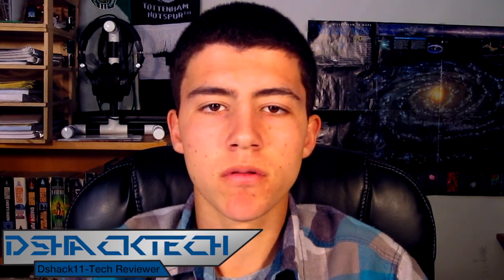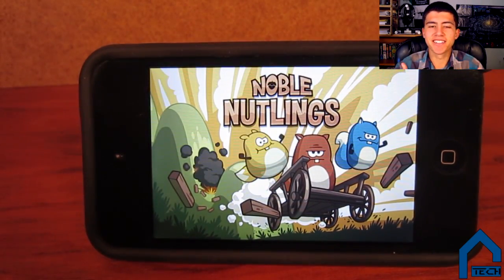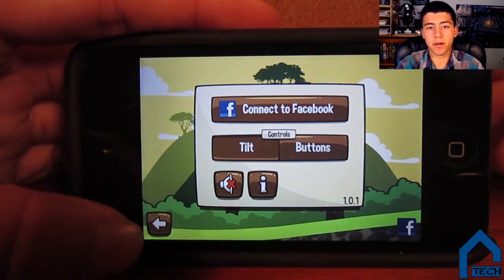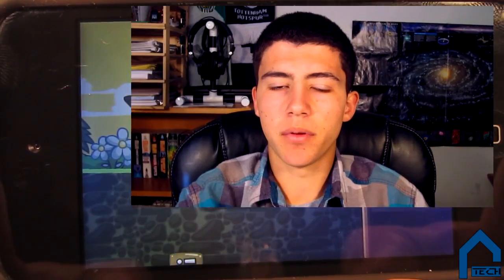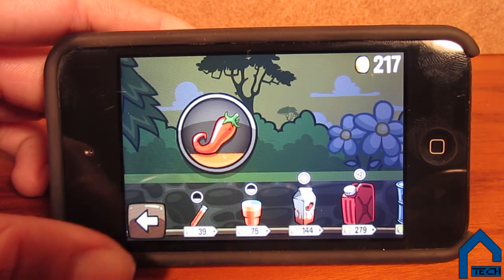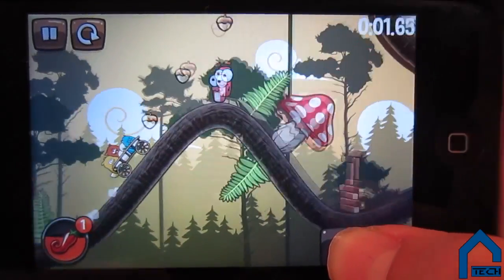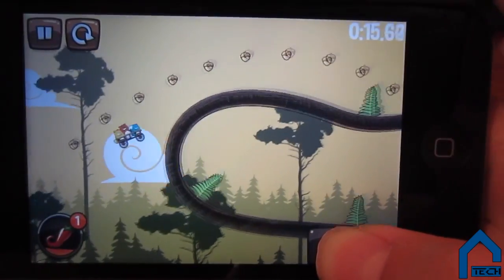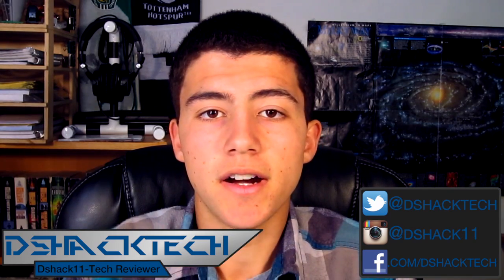App Review: Noble Nutlings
Cost: Free
Rating: 4.5 out of 5
Notes: A Great, simple game that will immediately grab your attention. Its free, so why not try it out.

D.S.T Weekly Schedule
Monday: App Review
Thursday: OSX
Sunday: Product Review

DshackTech
Product Reviews // App Reviews
OSX Tutorials // Mac App Reviews

Outro song by Kiefer Shackelford